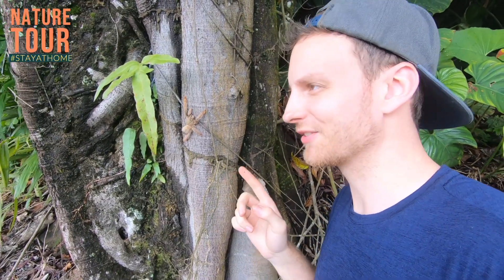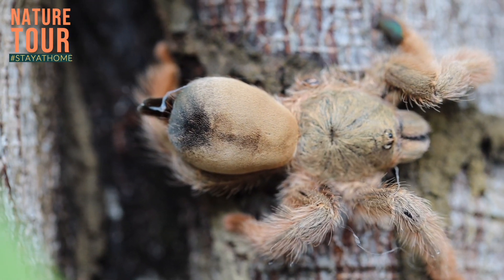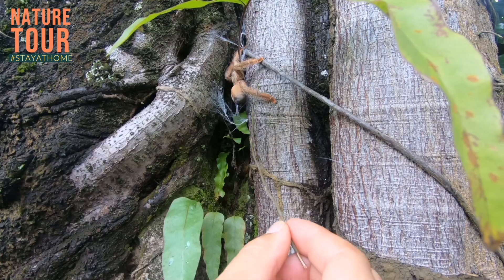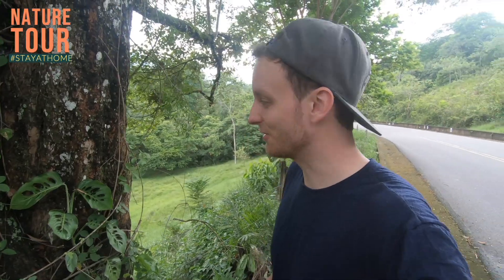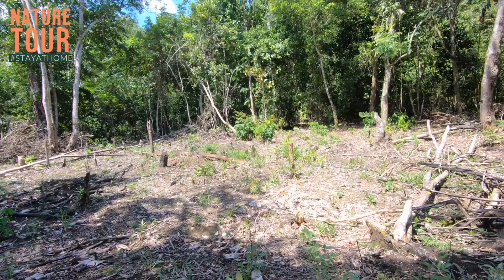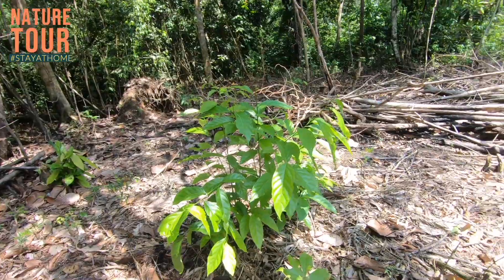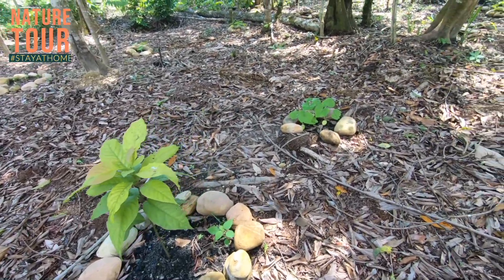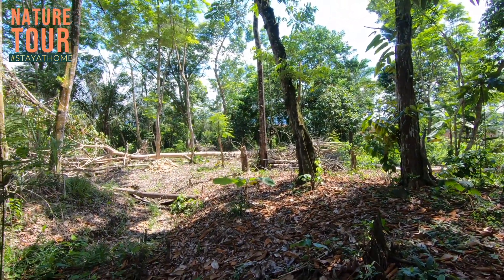Tarantula Documentary - Psalmopoeus Emerald Tarantula in Colombia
Psalmopoeus is a genus of arboreal tarantulas from Central- and South America. In this tarantula documentary we are able to document a member of the species Psalmopoeus emeraldus near the type locality of the Muzo Emerald Mines in Colombia. A beautiful species which closely resembles Psalmopoeus pulcher. Check out the video and see in what condition the tarantula was and if we found some more tarantulas!
Enjoy some Colombia Adventure with us in this crazy times and stay at home if possible.